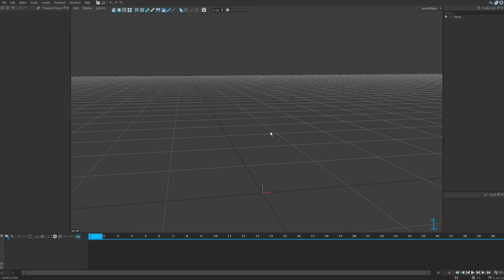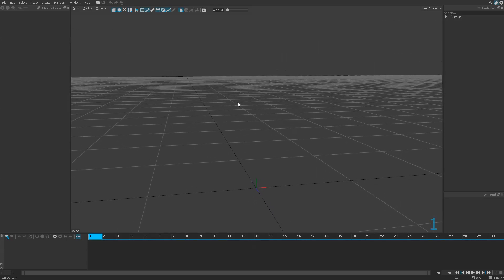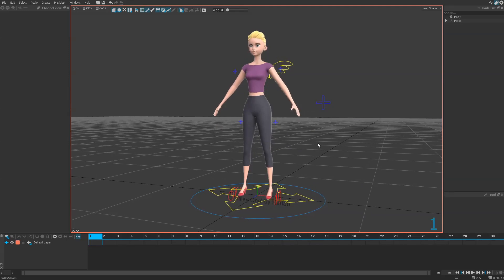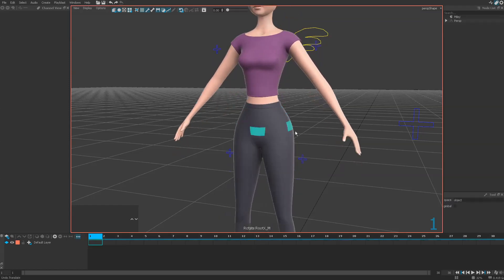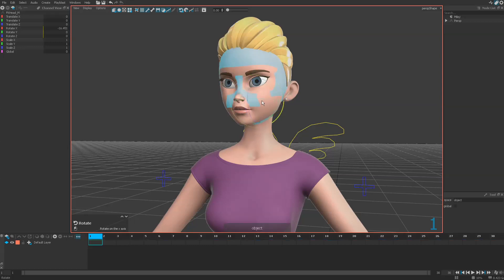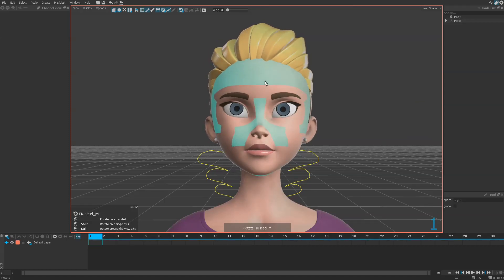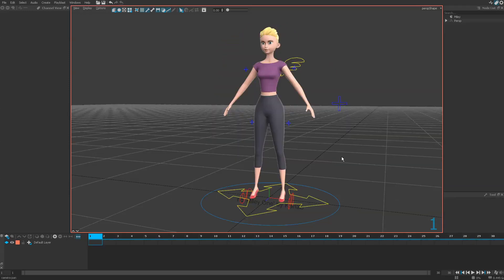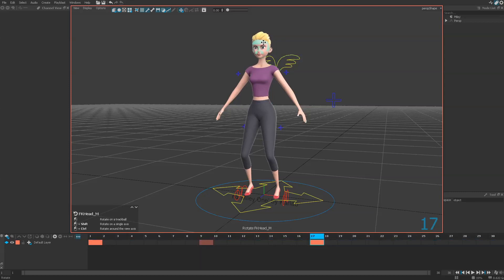Rumba 1.0 - Introduction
After watching those 5 minutes, you should be able to play with Rumba 1.0 !